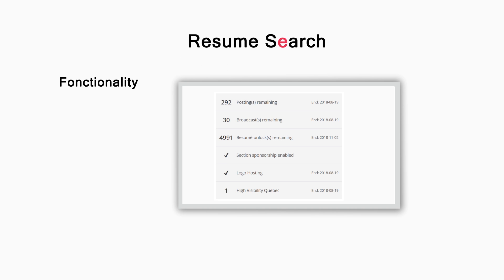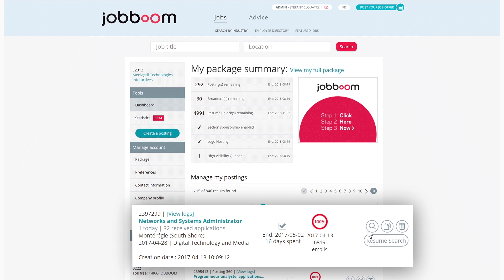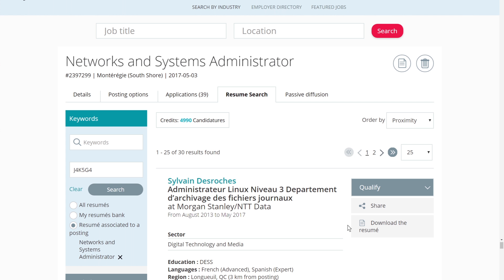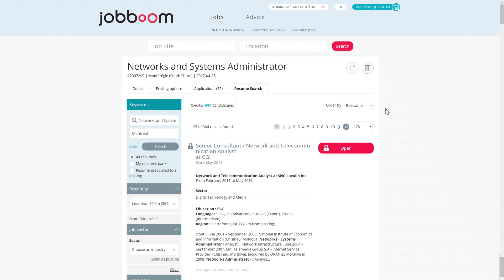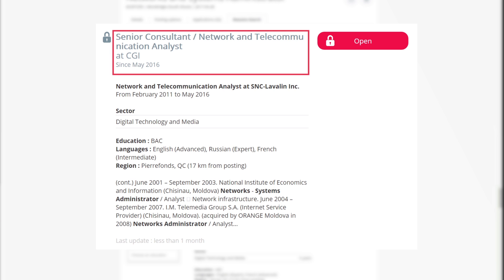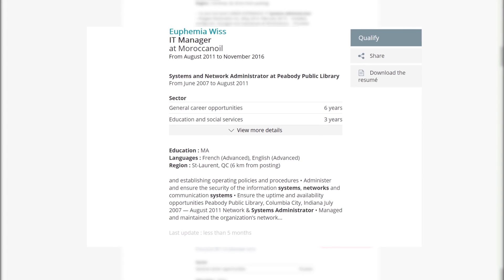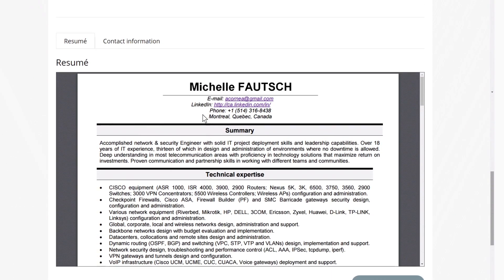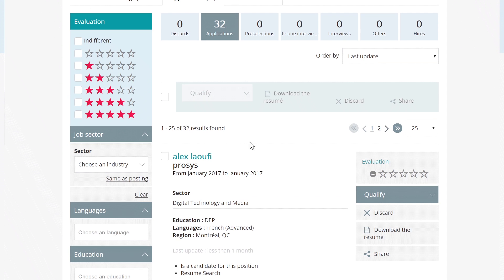How to use Jobboom's Resume Search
With Jobboom’s Resume Search services, you can directly search our database for interesting profiles depending on your requirements and keywords.
This video will show you how to use our tool!